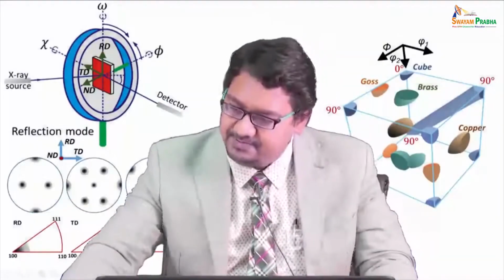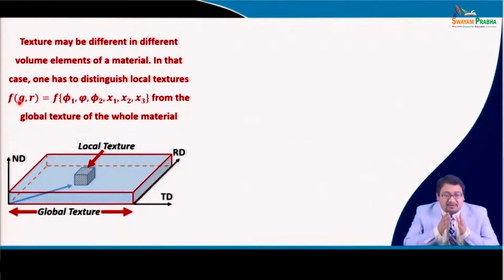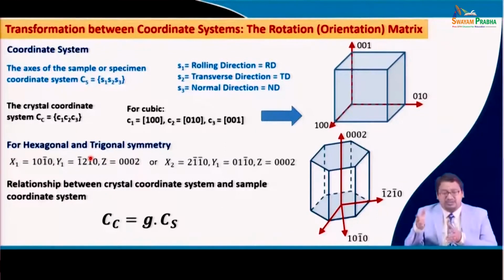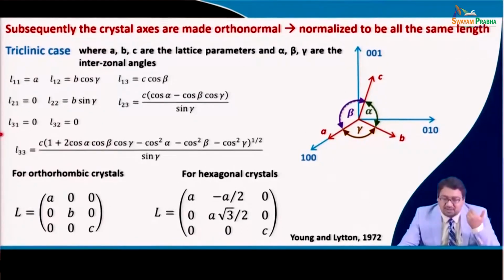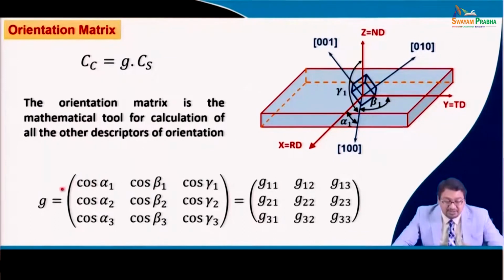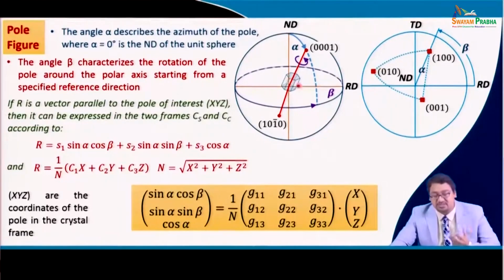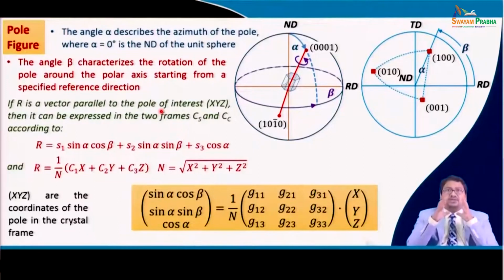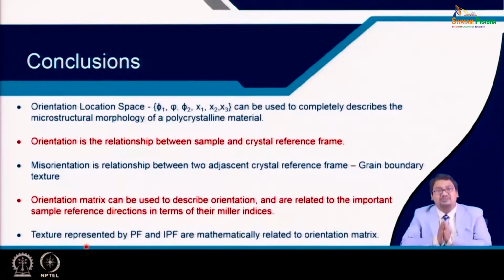Three Dimensional Texture Analysis